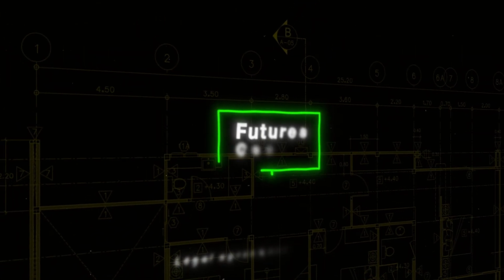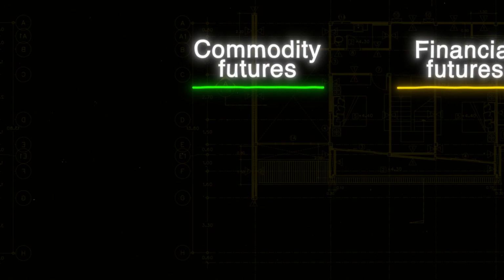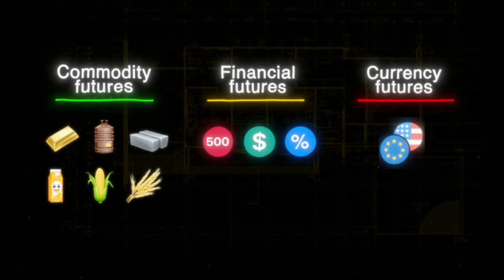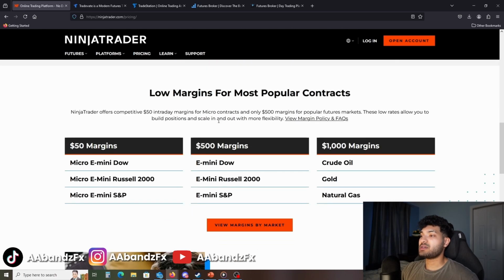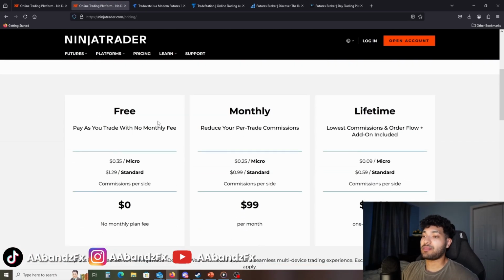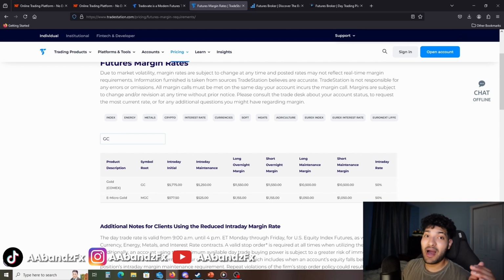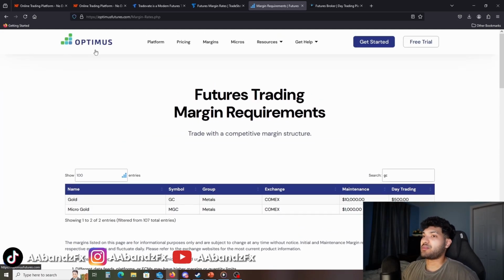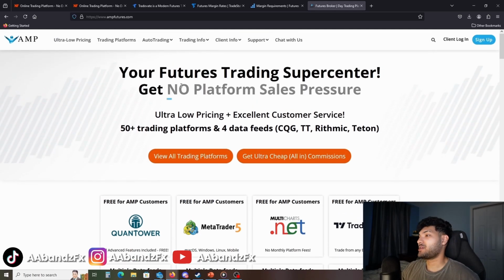What is Futures Trading? (2025 FULL BEGINNER'S GUIDE)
⭐If you're looking to get mentored 1 on 1 go here to accelerate your pathway to profitability:

After watching this video you will get a FULL rundown on futures trading and how it specifically works. This video is design to give you a breakdown of all the technical terms, as well as how you can get started with a futures broker in 2025, and in general, how you can get started day trading!

You may sustain a total loss of your funds. Foreign exchange trading carries a high level of risk and may not be suitable for all investors. Always consult a financial professional before making any investment decisions. It is possible you will sustain a loss of some or all of your initial investment. No representation is being made that any account will or is likely to achieve profits or losses. Past performance is not indicative of future results. Individual results vary and no representation is made that you will or are likely to achieve profits or incur losses comparable to those that may be shown. You acknowledge and agree that no promise or guarantee of success or profitability has been made between you, and Alpha Trading LLC and/or Arbaz Ansar For further information, please review our Terms of Use, Privacy Policy, and Risk Disclosures. CFTC RULE 4.41- Hypothetical or simulated performance results have certain limitations. Unlike an actual performance record, simulated results do not represent actual trading. Also, since the trades have not been executed, the results may have under-or-over compensated for the impact, if any, of certain market factors, including but not limited to, lack of liquidity. Simulated trading programs in general, are also subject to the fact that they are designed with the benefit of hindsight. No representation is being made that any account will or is likely to achieve profit or losses similar to those depicted on the alphatradingmentorship.com website.